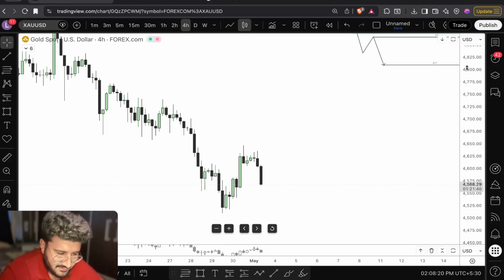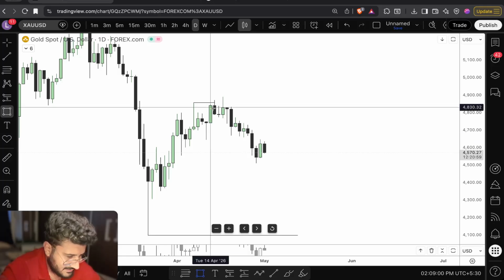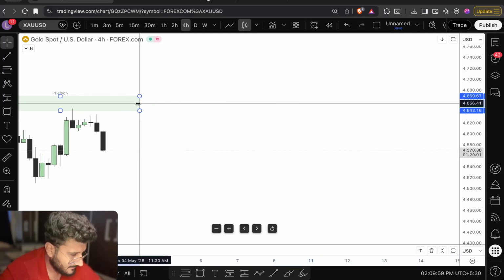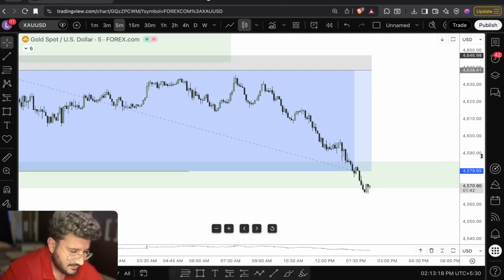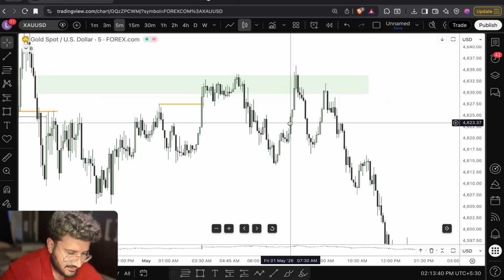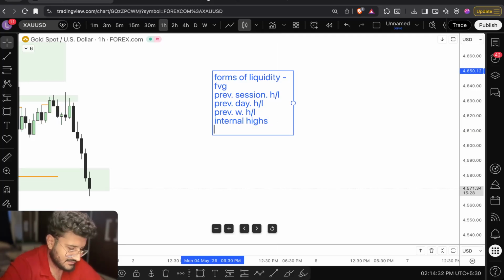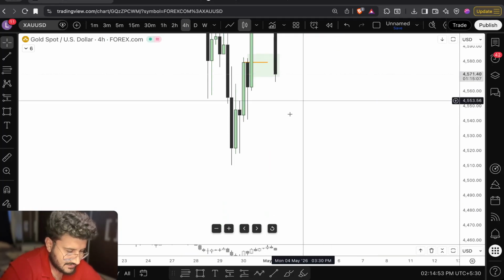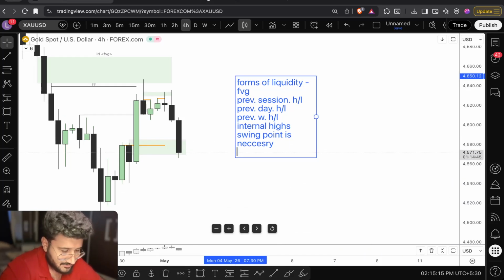The Secret Behind Every Market Move: Liquidity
📈 ICT & SMC Course Part 1: What Is Liquidity?

Liquidity is one of the most important concepts in trading, yet most traders completely misunderstand it.

In this first lesson of my ICT & Smart Money Concepts course, you'll learn:
✅ Why price moves towards liquidity
✅ Where buy-side and sell-side liquidity form
✅ Why traders get stopped out before the real move happens
✅ How institutions and smart money use liquidity

Understanding liquidity is the foundation of ICT and SMC. If you don't understand liquidity, you'll struggle with concepts like liquidity sweeps, inducement, market structure, order blocks, and fair value gaps.

This course is designed for complete beginners and advanced traders who want to understand how the market truly operates.